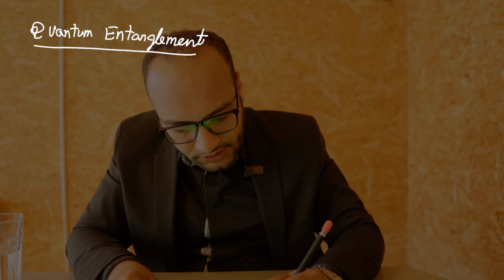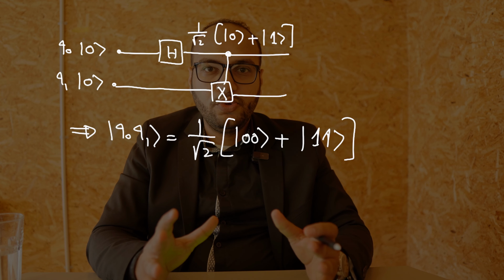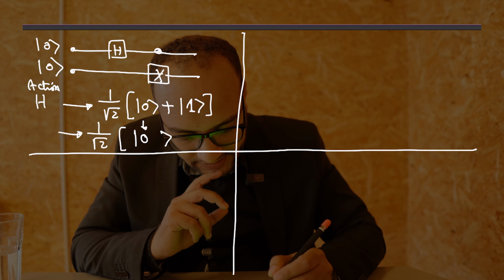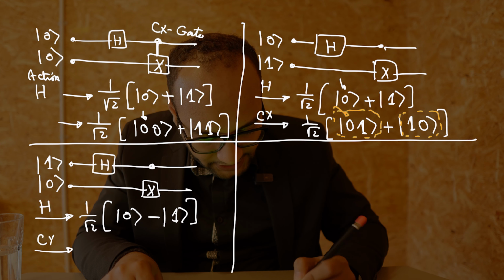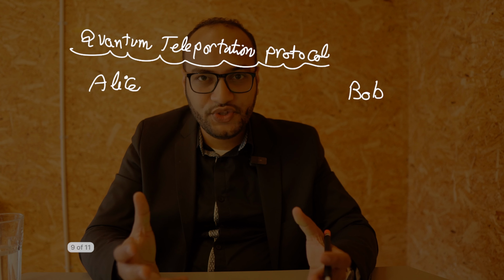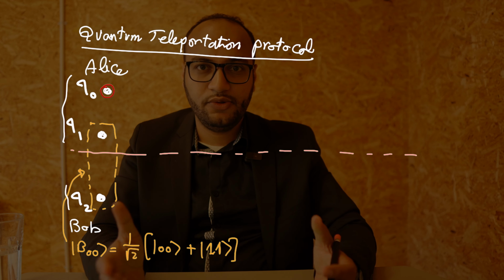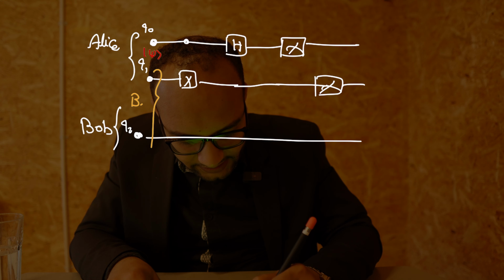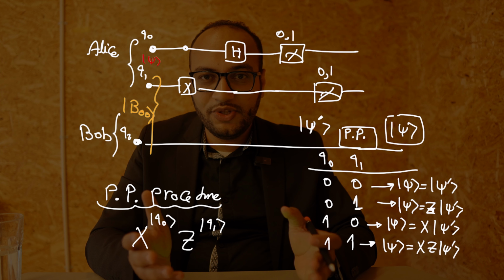Quantum Teleportation Protocol Made Simple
Here, we meet again in a new tutorial about the Quantum Teleportation Protocol, an important protocol in quantum mechanics, quantum computing, and quantum communications.

Get connected with me: Taha Selim
Follow me on X:  tahaiselim